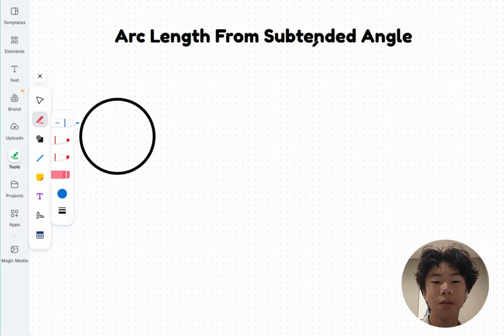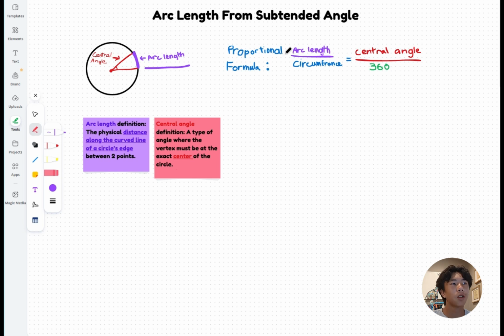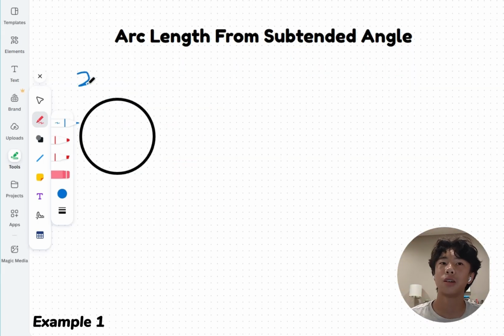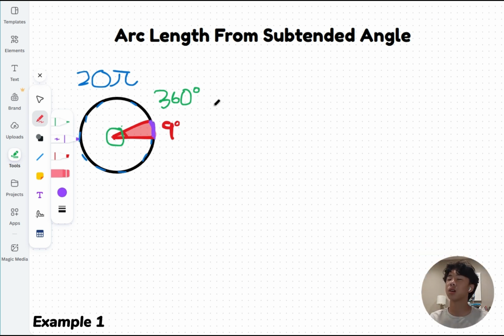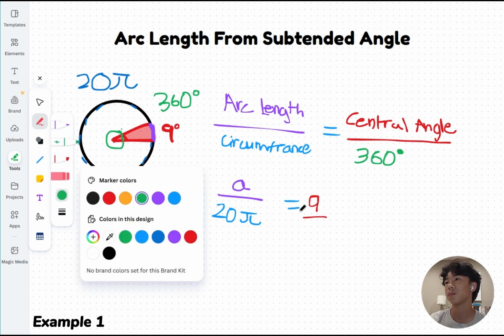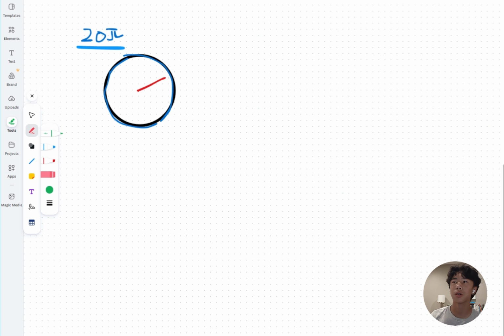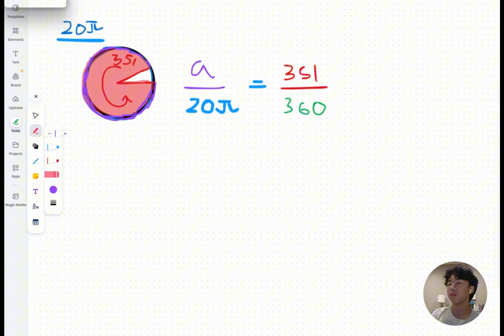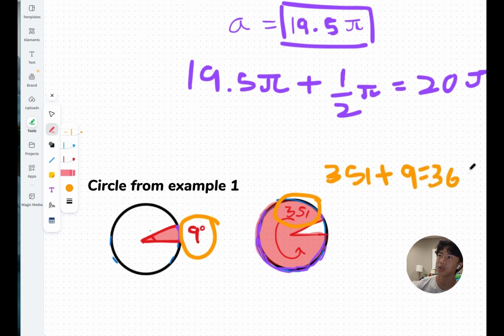Arc length from Subtended Angle lesson.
A lesson on Arc Length from a subtended angle.